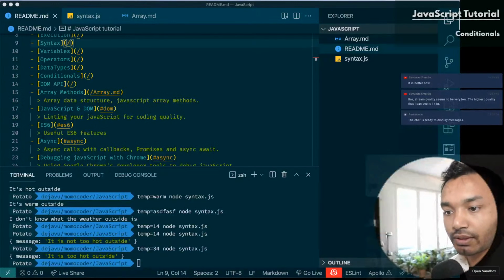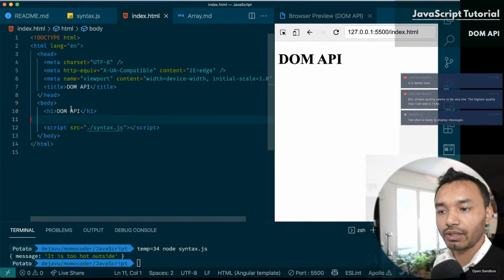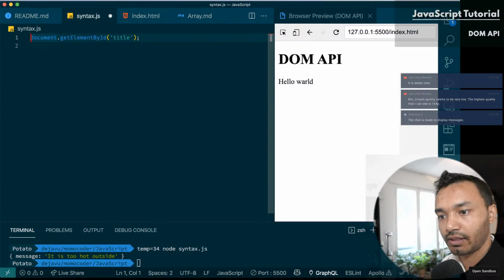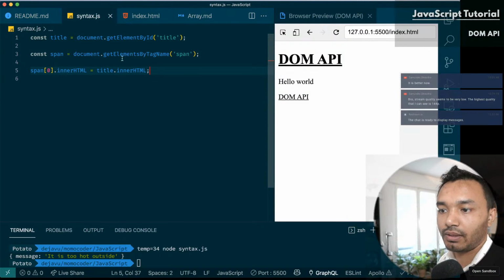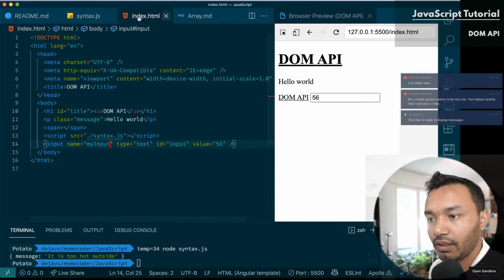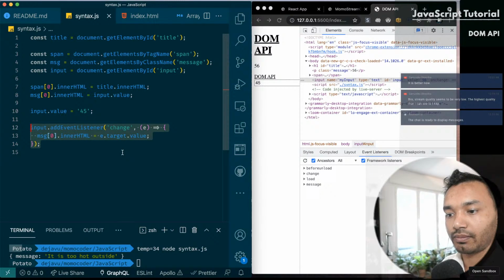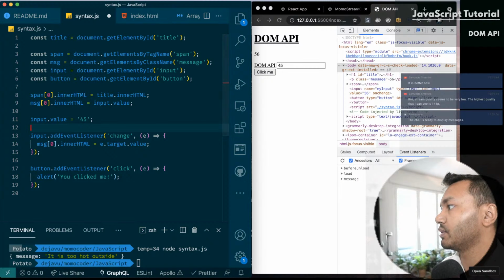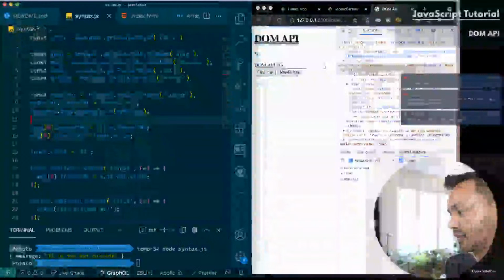JavaScript Tutorial for Beginners. DOM API, Events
I am going to cover the topics on introduction to JS which I have missed yesterday.
- DOM API
- Event Handling